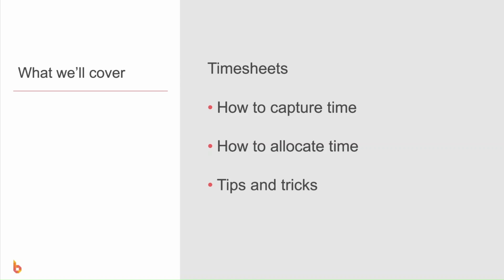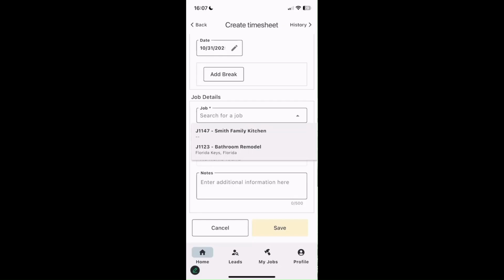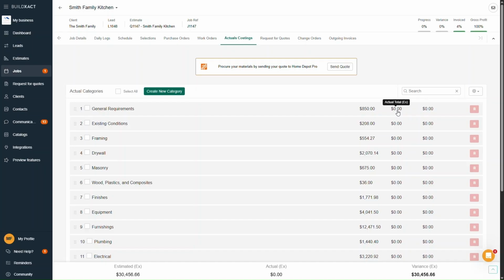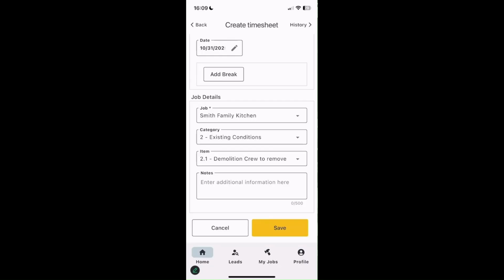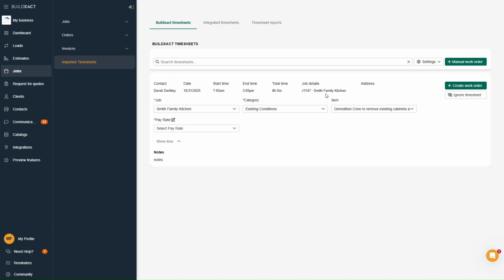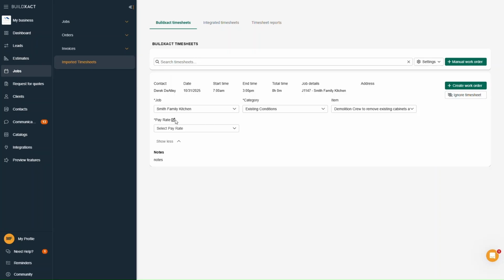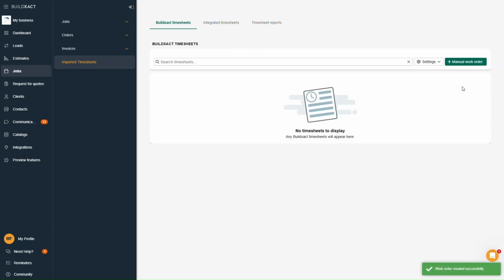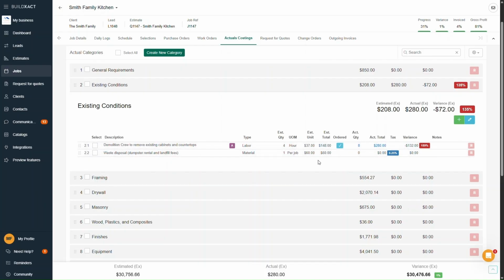Buildxact Timesheets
0:41 How to capture time​
1:10 How to allocate time​